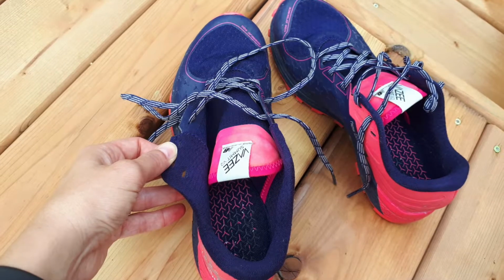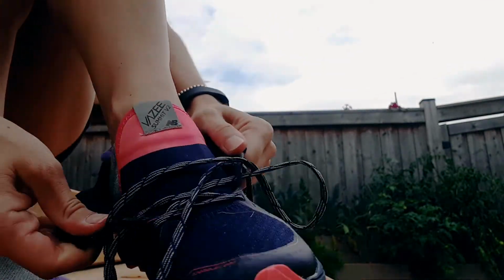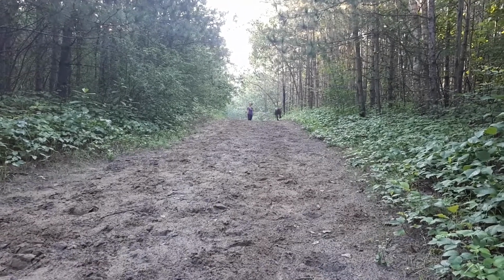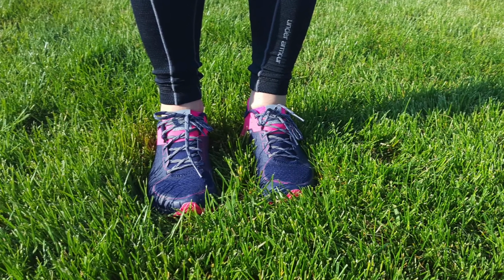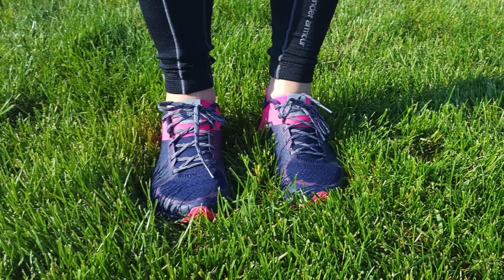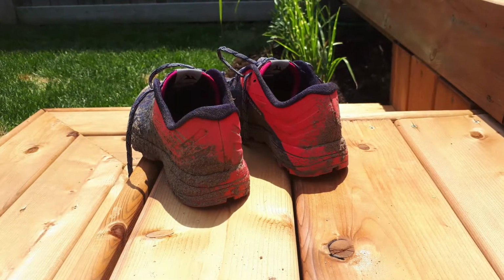New Balance Vazee Summit Trail v2- Tested & Reviewed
The Vazee Summit Trail v2 is a trail running shoe made to take on rough terrain. It is comfortable, yet durable, and comes in both men's and women's versions.